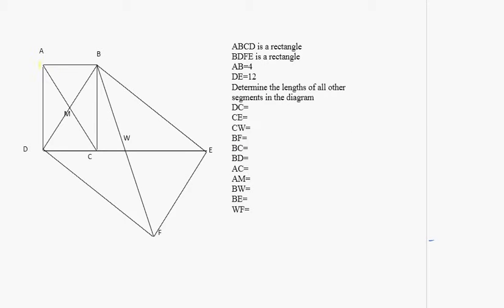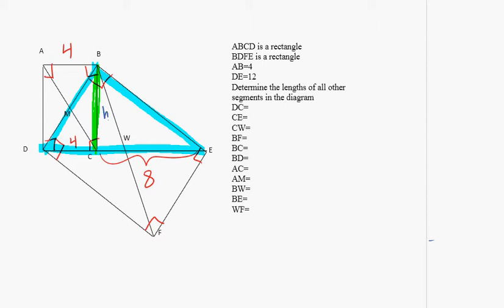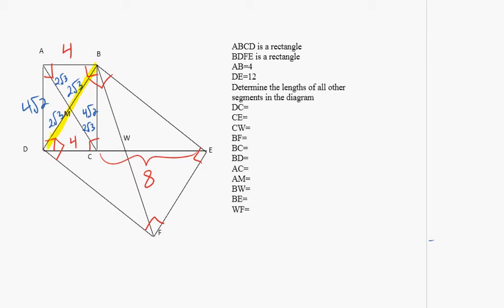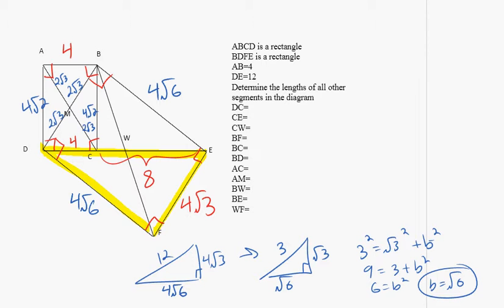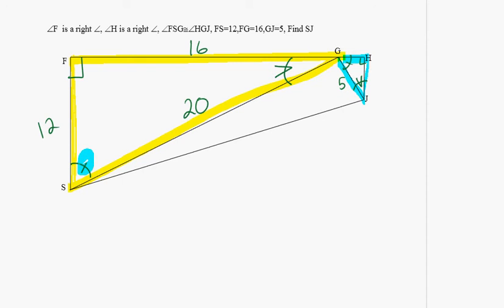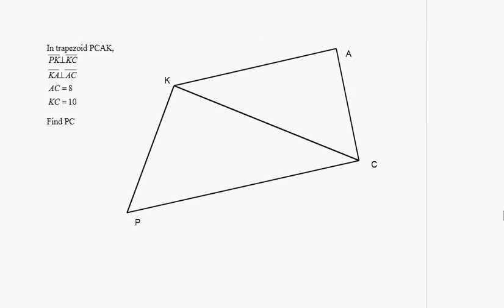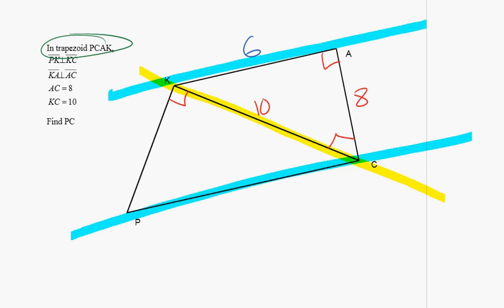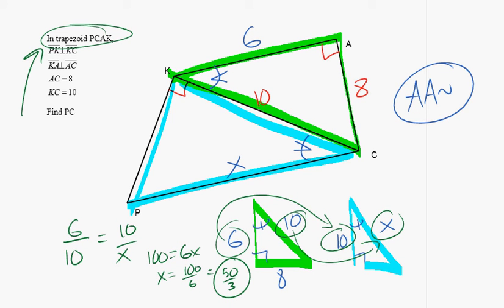Tuesday Honors Class